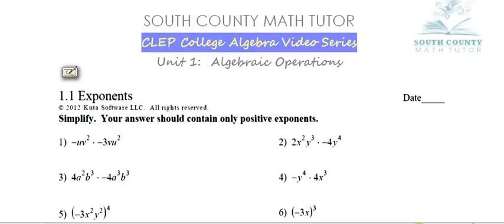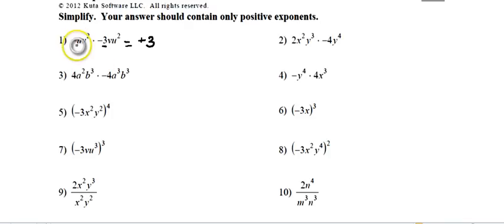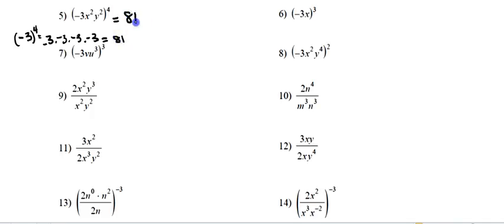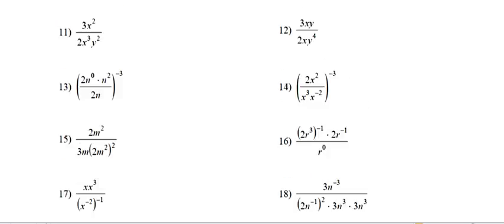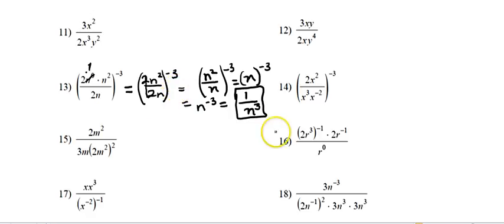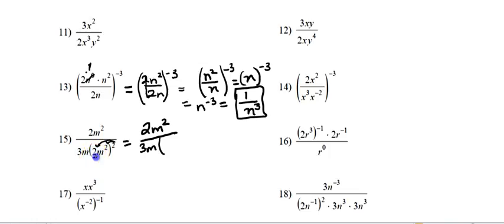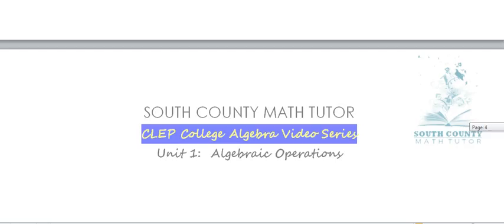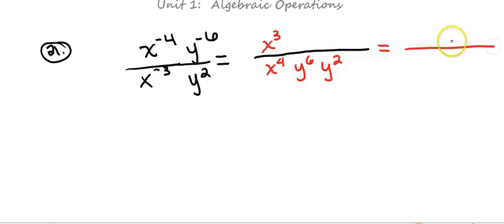1 1 Exponents 1b s